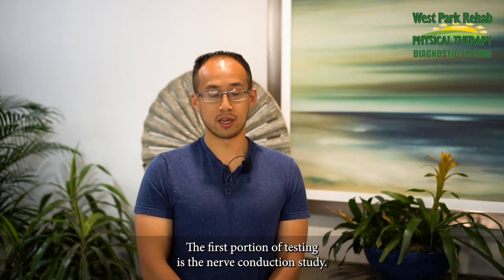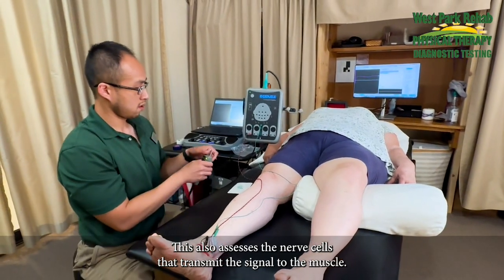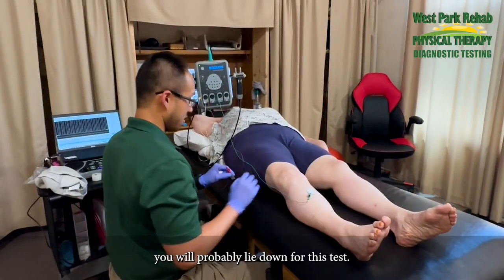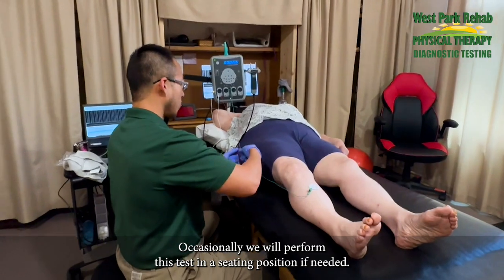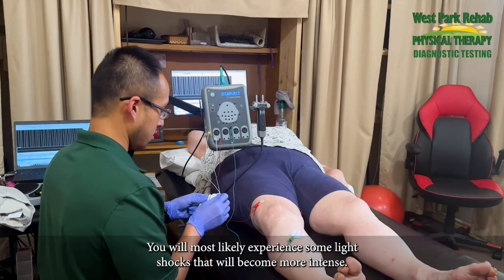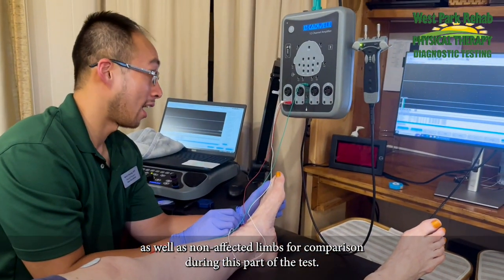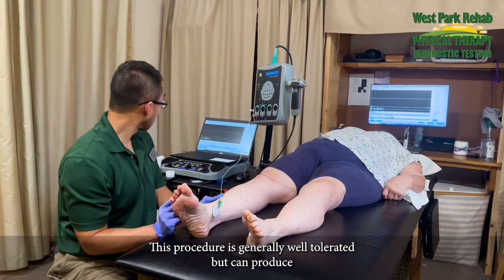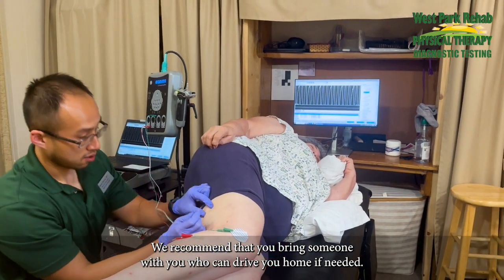What to expect with an EMG test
There are a lot of preconceived notions about an EMG/NCS test.  Our resident electromyographer, Dr. Kevin Cheung demystifies the rumors that surround this test.  For more check our our web